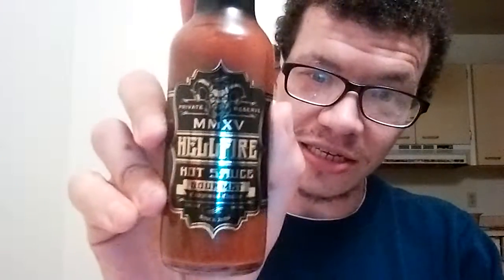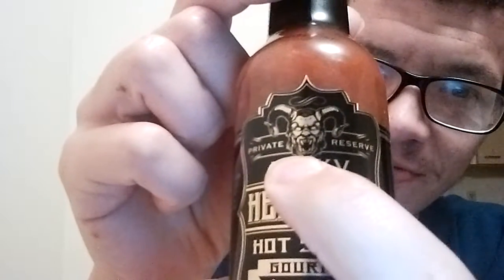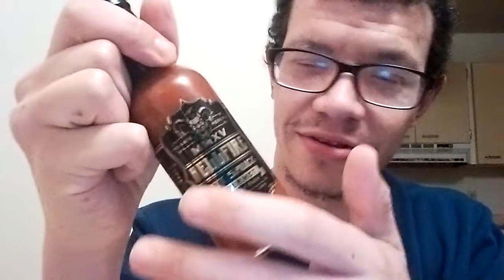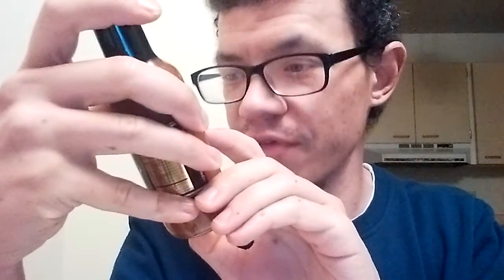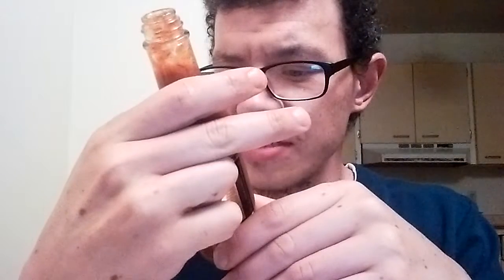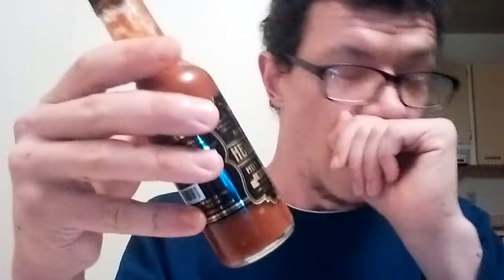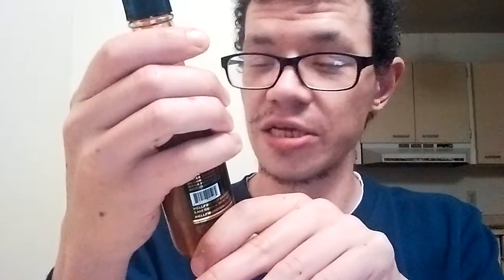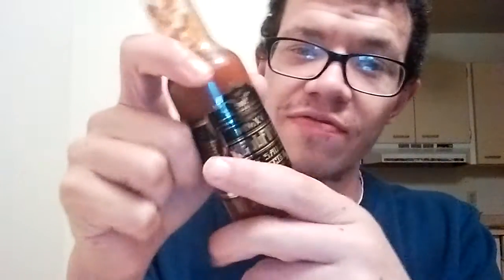Crazy Mike D - Hot Sauce Review - Hellfire's MMXV Gourmet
Get your Hellfire here!